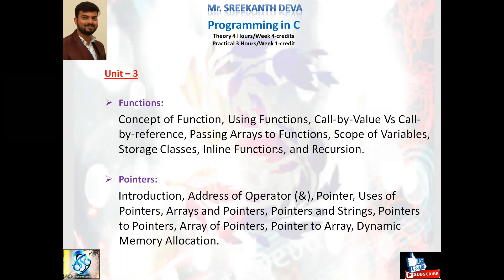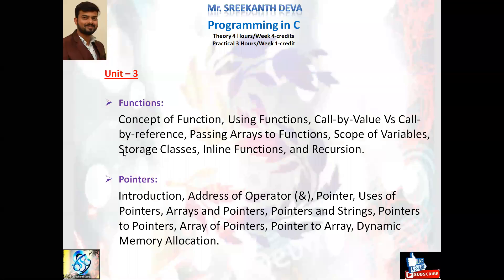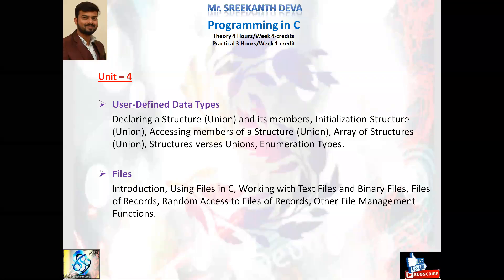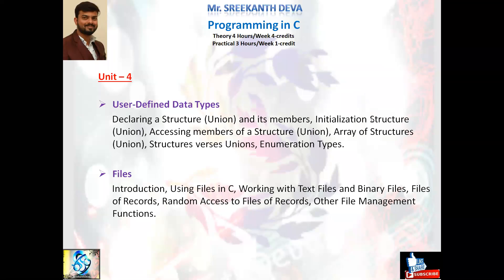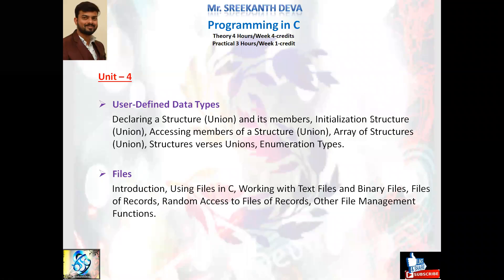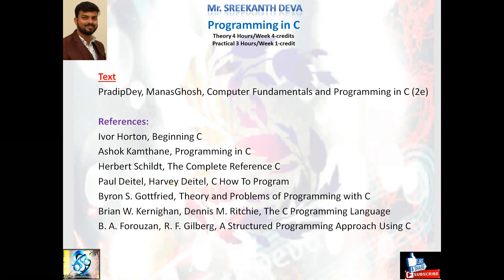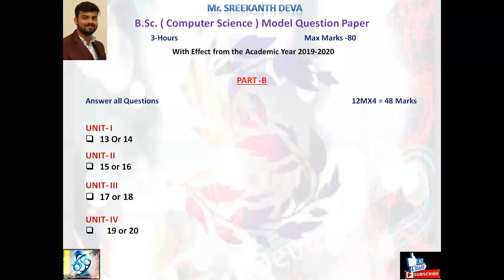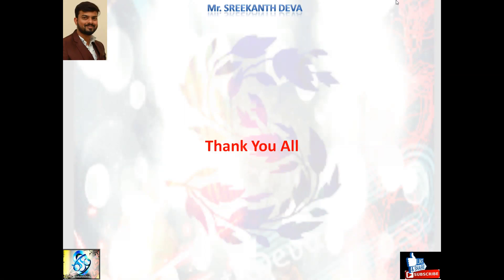C-3 | C-Language Syllabus, Model Question Paper | SreekanthDeva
Session-3 | Programming in C-Language Syllabus by SreekanthDeva